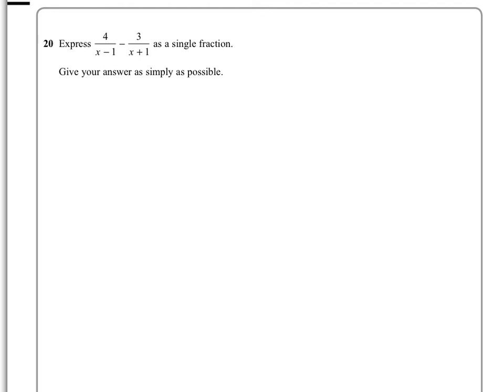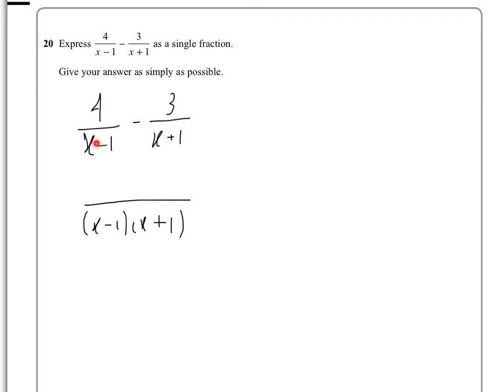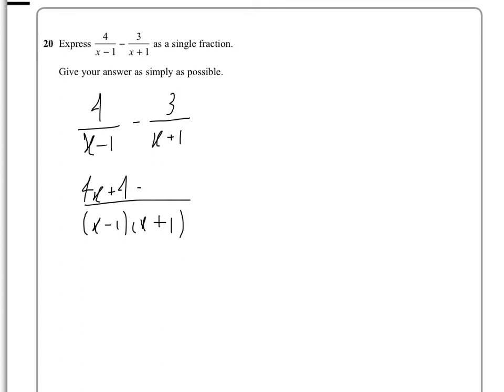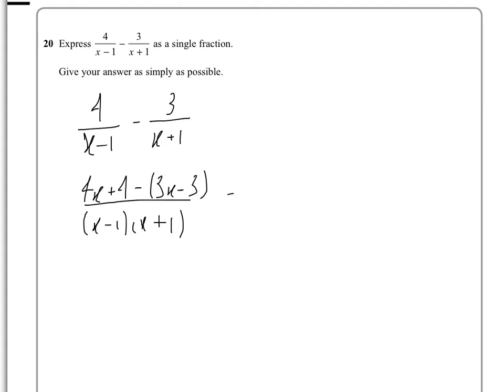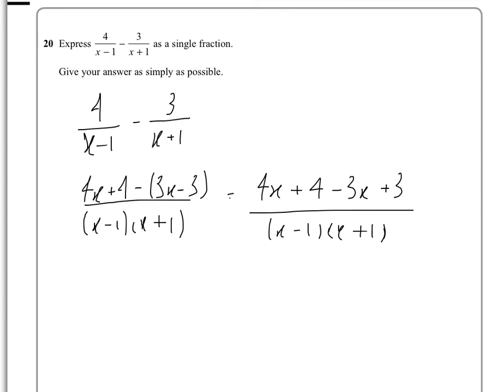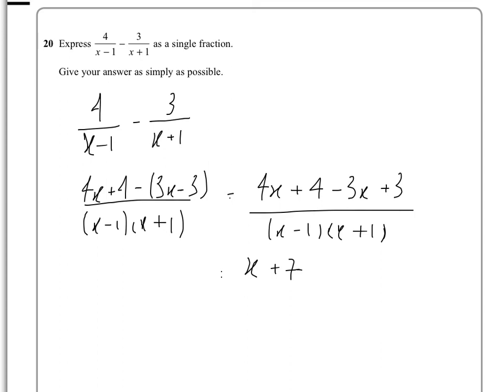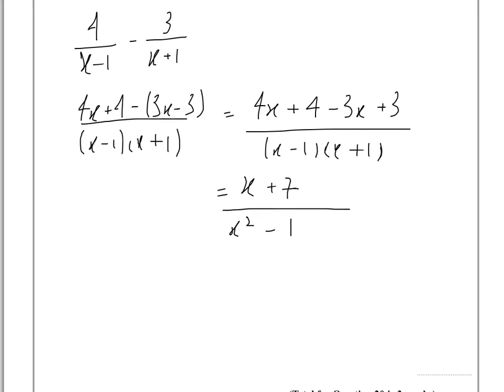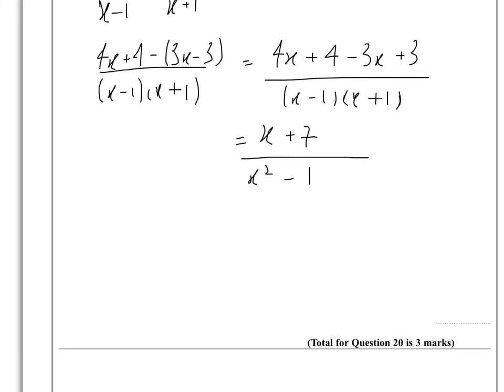Edexcel iGCSE Mathematics A 4MA0/4HR January 2014 Q20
Edexcel iGCSE Mathematics A 4MA0/4HR January 2014 Q20 - worked solution